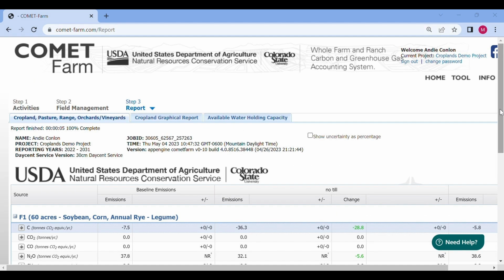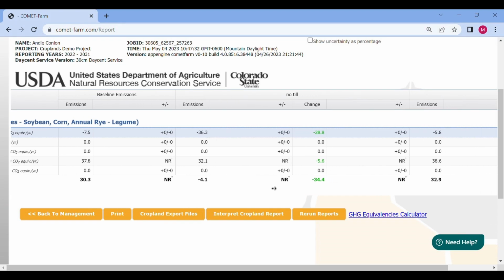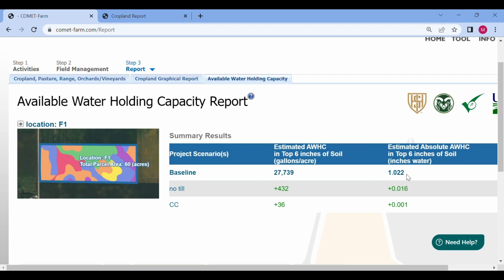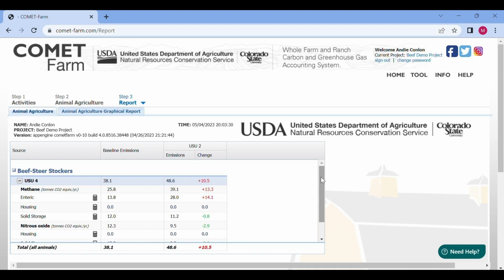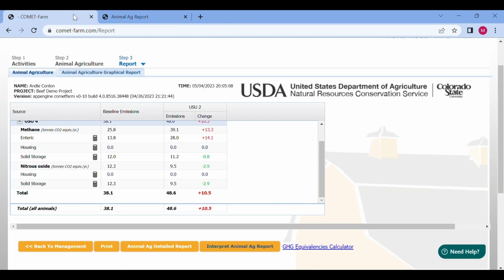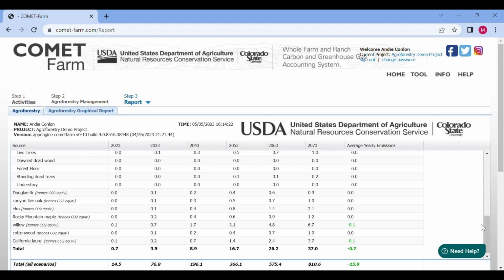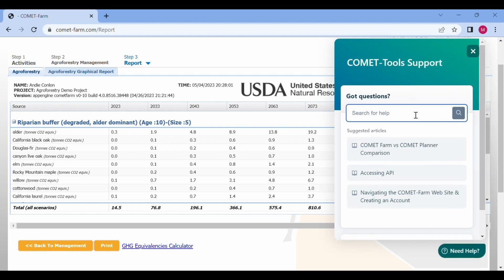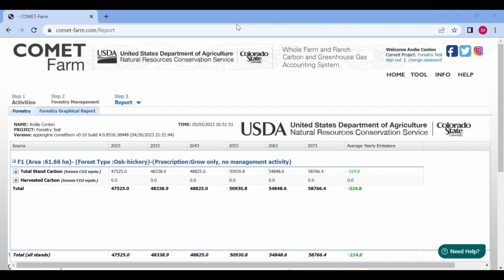Interpreting Reports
This tutorial guides COMET uses on how to interpret their cropland, animal ag, agroforestry, and forestry reports.

00:00 Intro
00:22 Cropland Reports
02:44 Animal Ag Reports
04:35 Agroforestry Reports
06:41 Forestry Reports